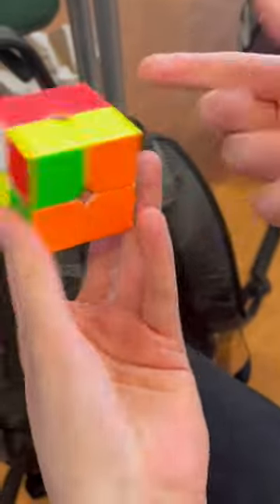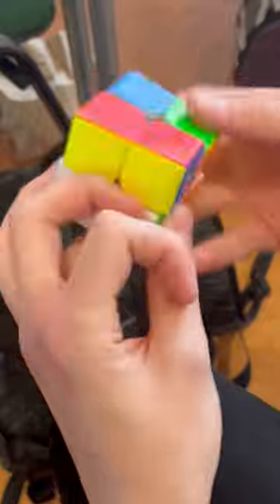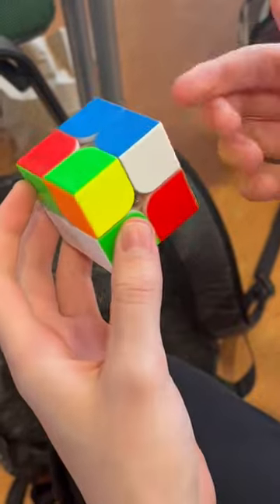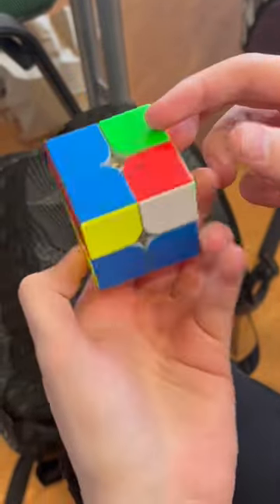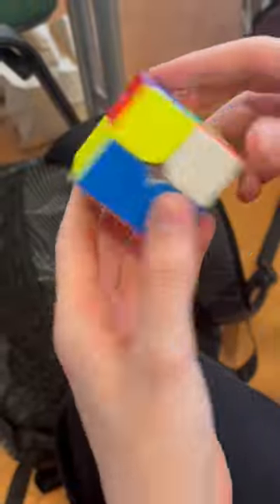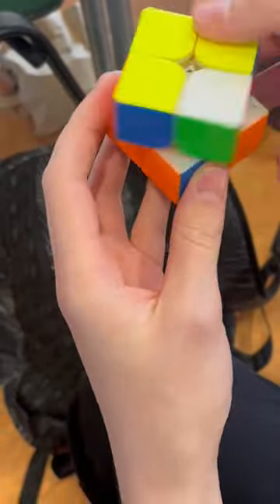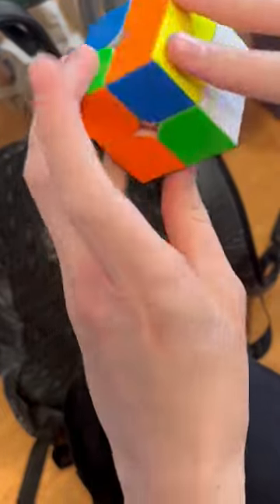How I solved a 2x2 cube in 0.6s